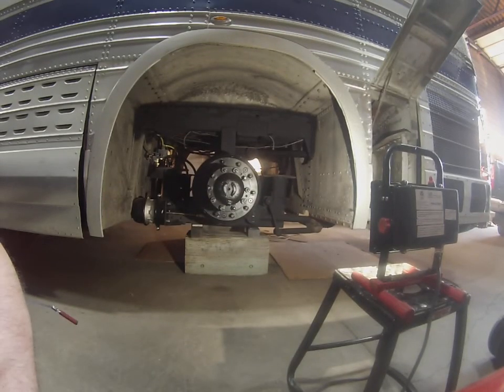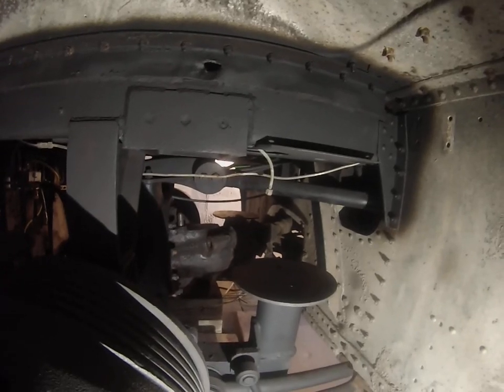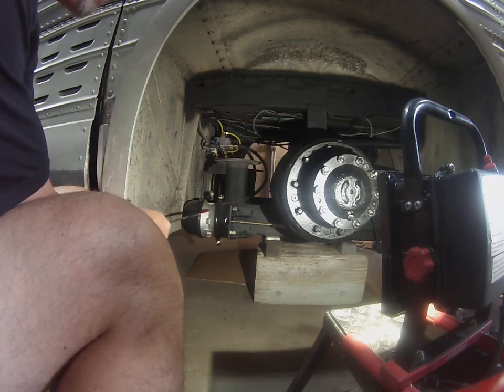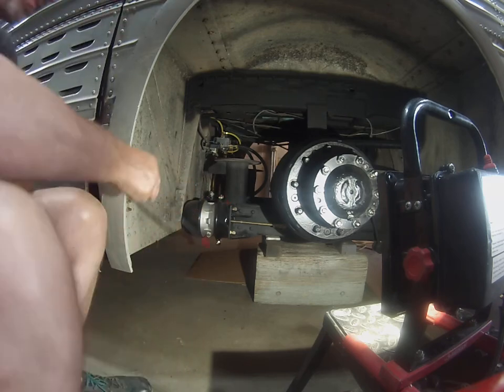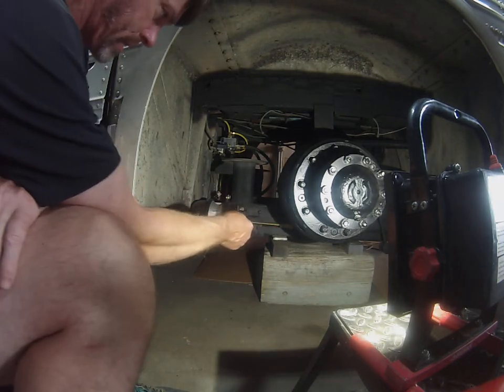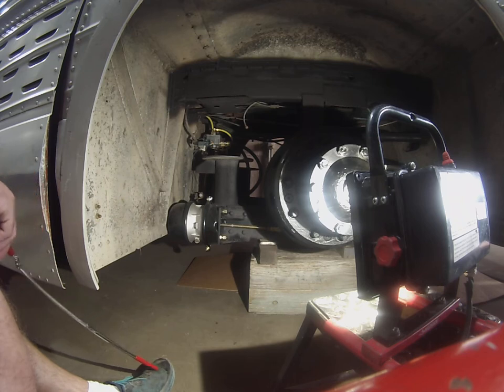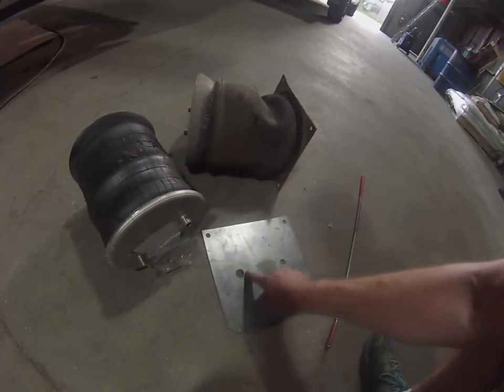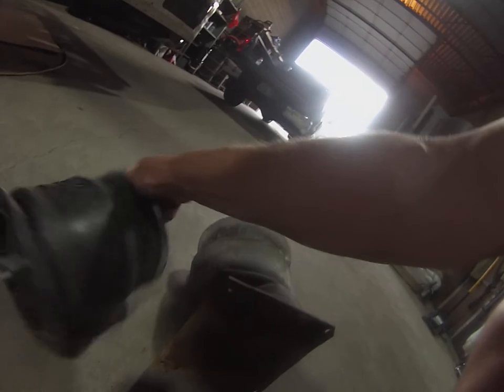PD-4106 SPRING BRAKE INSTALL PART 1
This video discusses changing out the OE brake chamber with spring brakes, needed because the OE driveshaft brake was removed. Also discussing air bag replacement and rust repairs of the mounts.